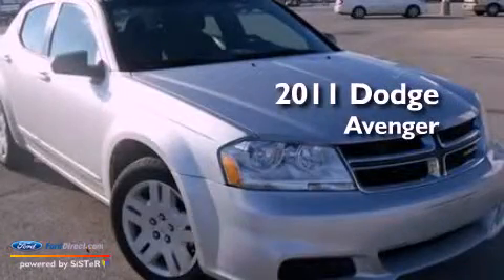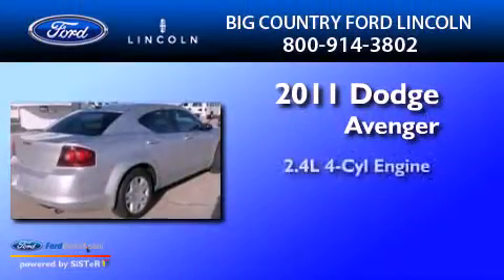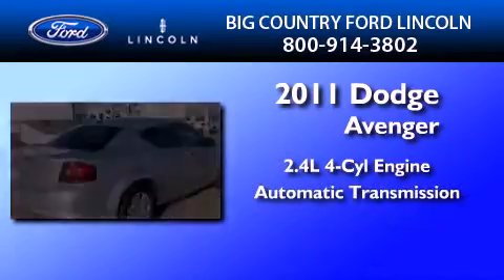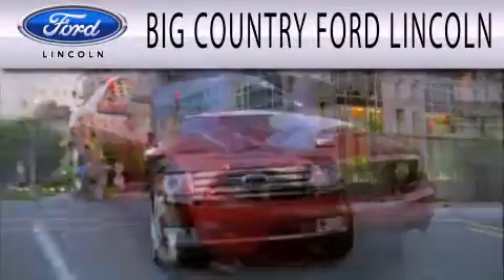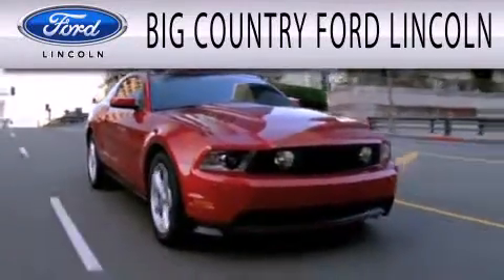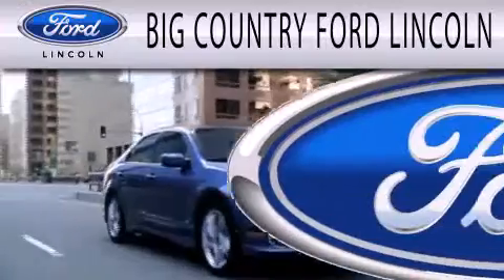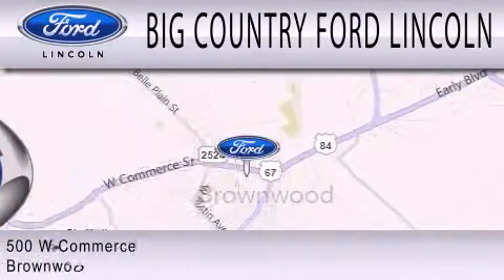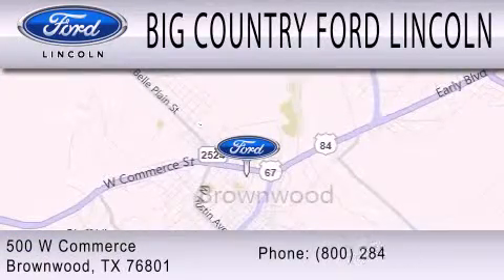2011 DODGE AVENGER Brownwood TX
Year : 2011

 Make : DODGE

 Model : AVENGER

 Engine : 2.4L I4 16V MPFI DOHC

 Trans . : AUTOMATIC

 Exterior : SILVER

 Miles : 26,263

 500 West Commerce